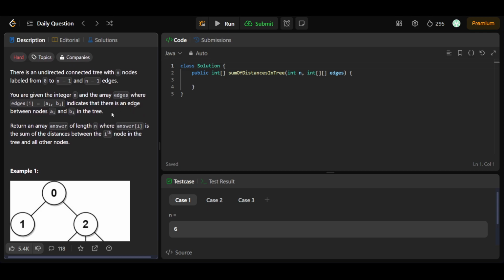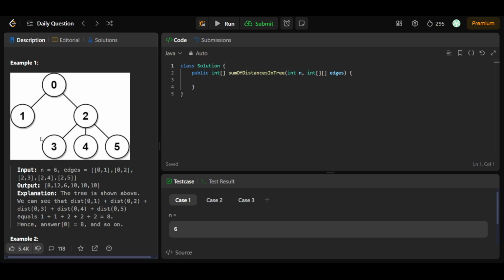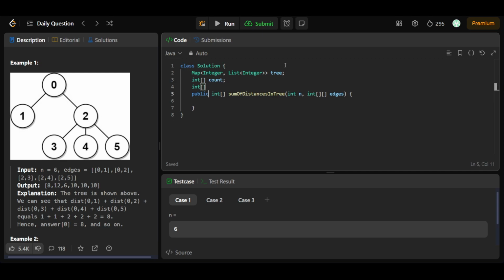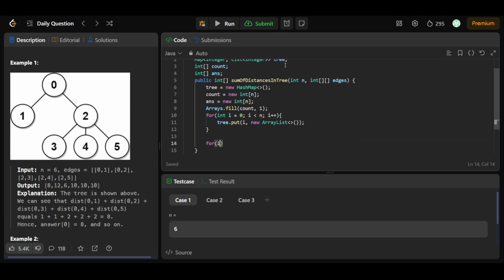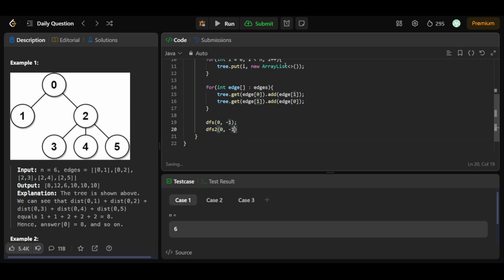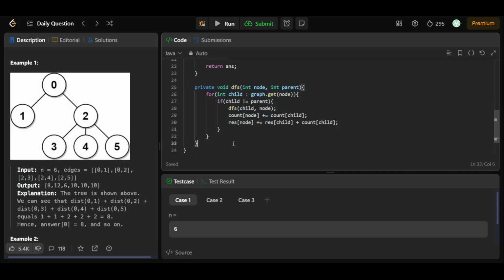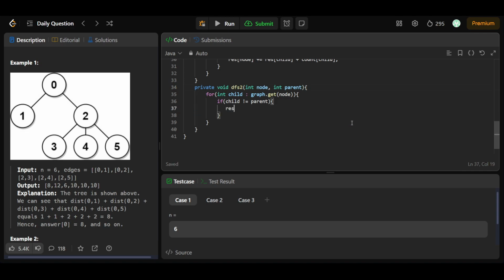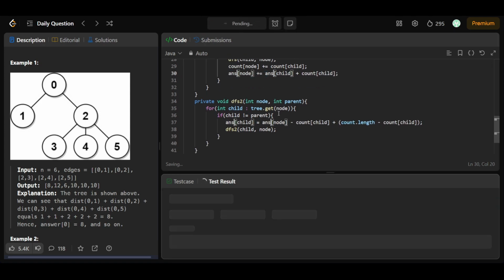LEETCODE DAILY QUESTION 834 | Sum of Distances in Tree | Is Kabir Coding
In this video I'll be solving LeetCode daily question 834. Sum of Distances in Tree by Depth First Search.